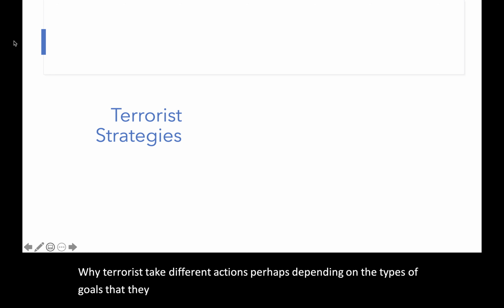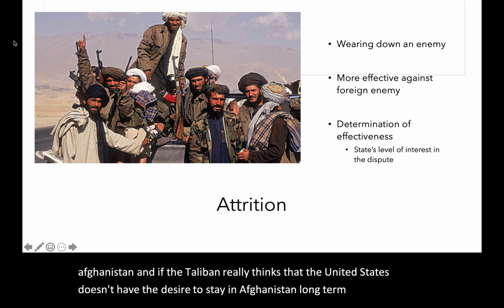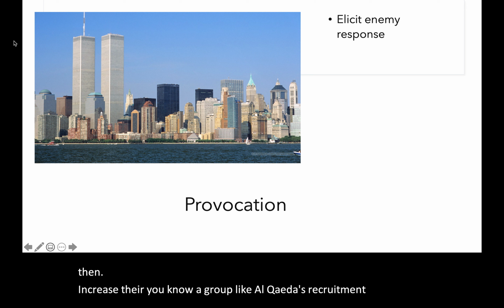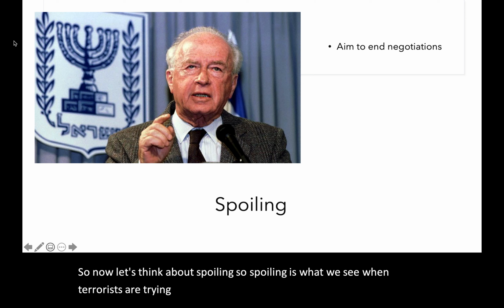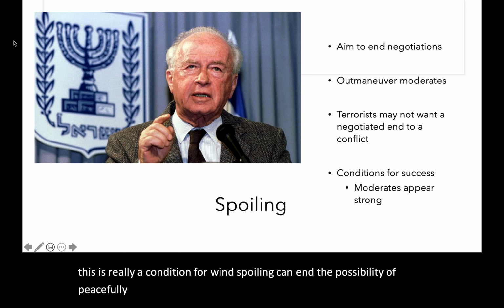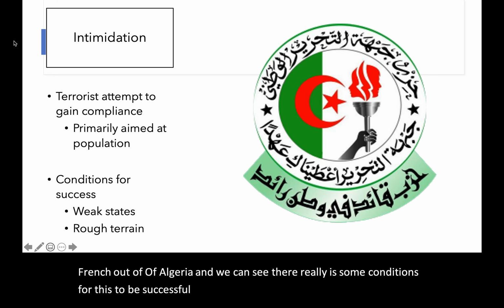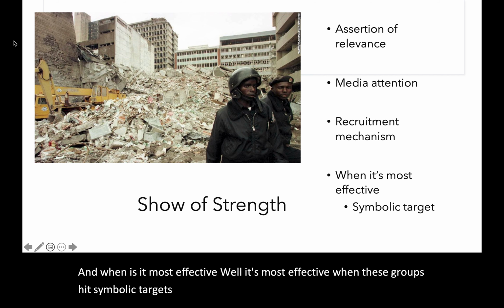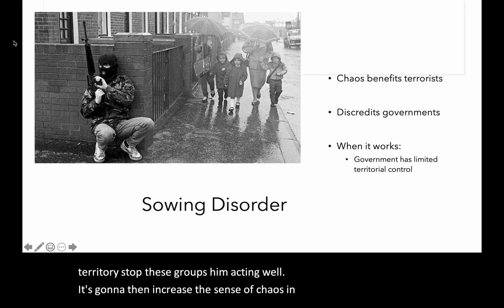Class 6 Lecture 1